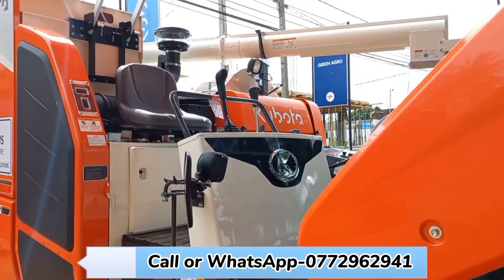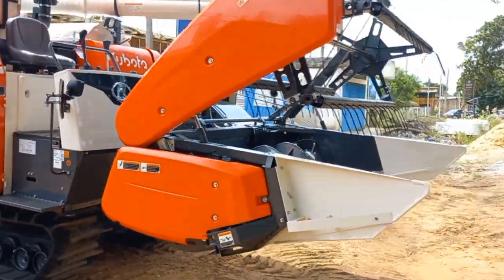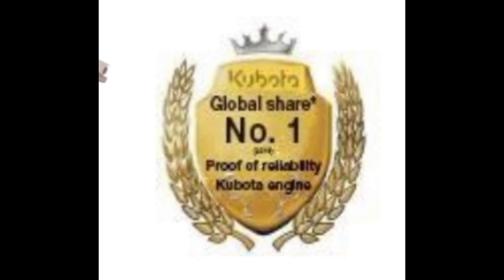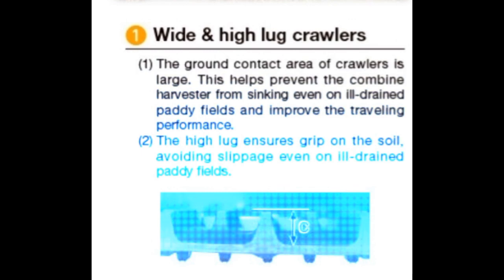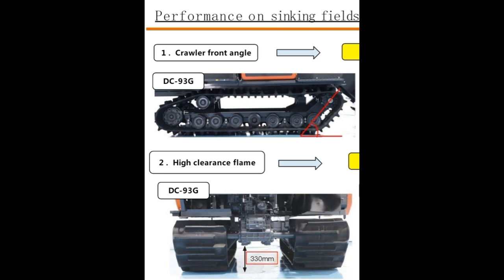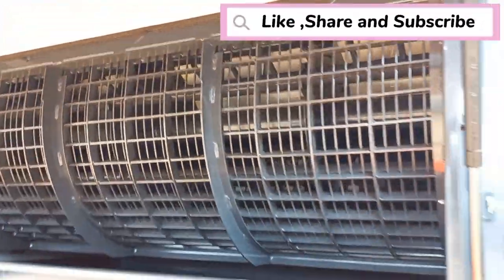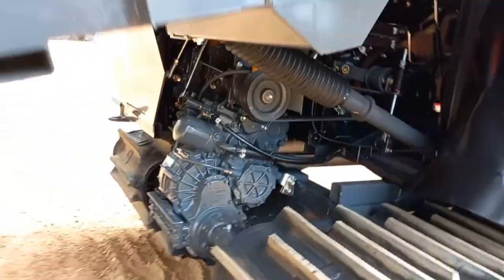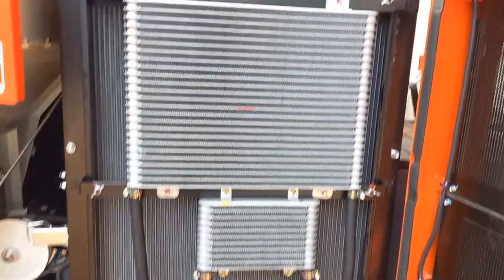kubota DC-93G key features (சில முக்கிய அம்சங்கள்)kubota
We are excited to announce that Hayleys Agriculture Holdings Limited proudly unveiled its latest agricultural harvesting technology, the 𝗞𝘂𝗯𝗼𝘁𝗮 𝗗𝗖-𝟵𝟯𝗚 Combine Harvester, on the 27th of July 2023, to a proud customer, Mr. D. Sarath Jayaratne from Polonnaruwa, marking the beginning of a new era in harvesting efficiency and performance.🤩

With its exceptional adaptability, wider cutting width, and unbeatable performance in sinking fields, coupled with Kubota’s 93-horsepowered turbo engine, it is all set to revolutionize harvesting efficiency and productivity in Sri Lanka's paddy fields.

Say goodbye to harvesting challenges, and say hello to increased productivity and minimized effort with the 𝗞𝘂𝗯𝗼𝘁𝗮 𝗗𝗖-𝟵𝟯𝗚 𝗖𝗼𝗺𝗯𝗶𝗻𝗲 𝗛𝗮𝗿𝘃𝗲𝘀𝘁𝗲𝗿❗ 🏆🌾
HayleysAgricultureHoldingsLimited kubota Kubota93G Harvestingrevolution thekingofcombineharvester harvesterking paddyharvester kubotakaranaya කුබෝටාකරණයWe are excited to announce that Hayleys Agriculture Holdings Limited proudly unveiled its latest agricultural harvesting technology, the 𝗞𝘂𝗯𝗼𝘁𝗮 𝗗𝗖-𝟵𝟯𝗚 Combine Harvesterits exceptional adaptability, wider cutting width, and unbeatable performance in sinking fields, coupled with Kubota’s 93-horsepowered turbo engine, it is all set to revolutionize harvesting efficiency and productivity in Sri Lanka's paddy fields.